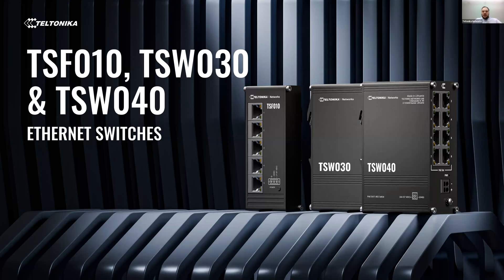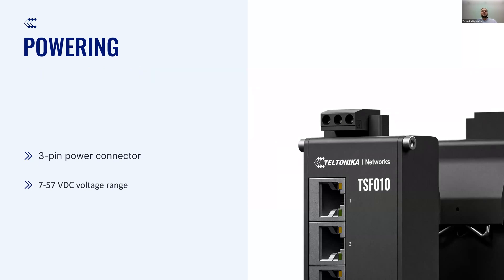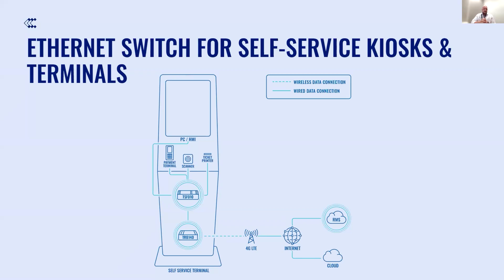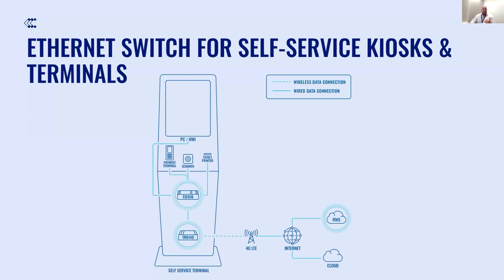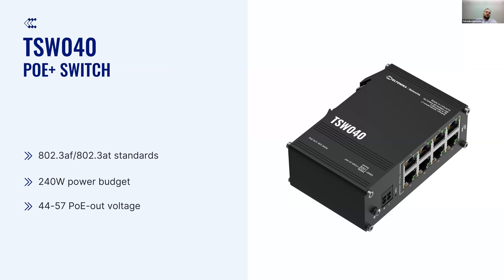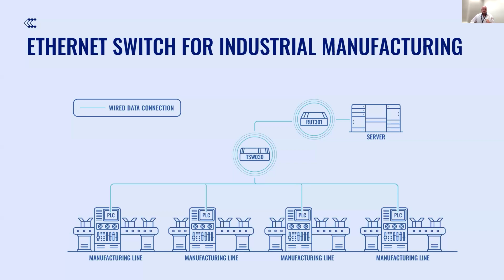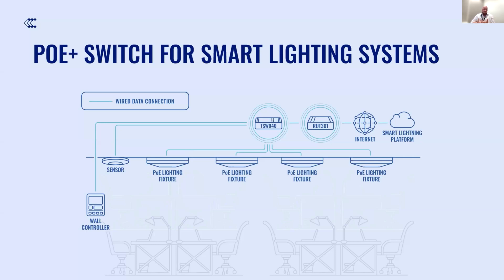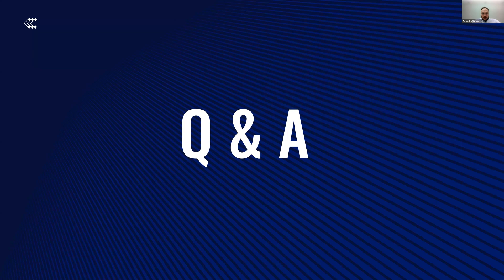Exploring the TSF010, TSW030, and TSW040 Unnmanaged Switches | Webinar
The new TSF010, TSW030, and TSW040 unmanaged switches have joined the Teltonika switch product family. Join our Ethernet Switch Product Owner, Martynas Karpavičius, and Operational Marketing Project Executive, Pranas Aksamitauskas, as they dive into this topic.